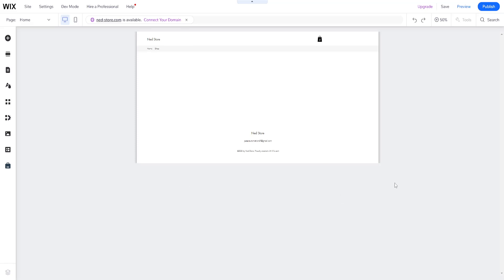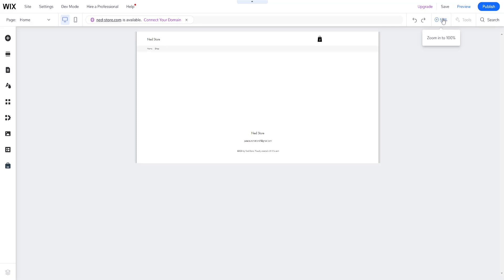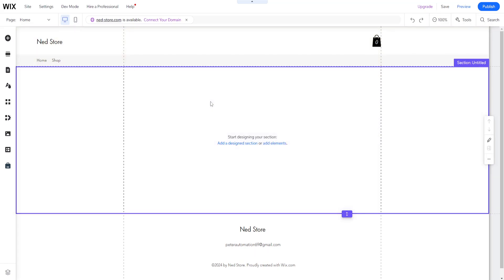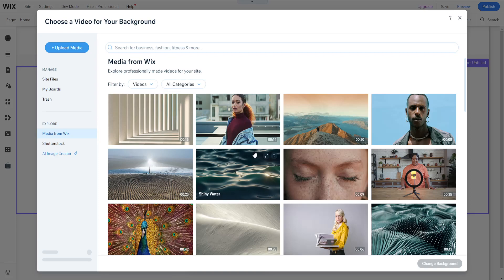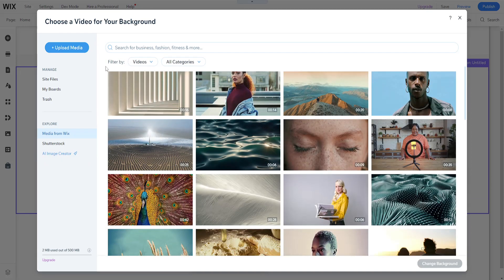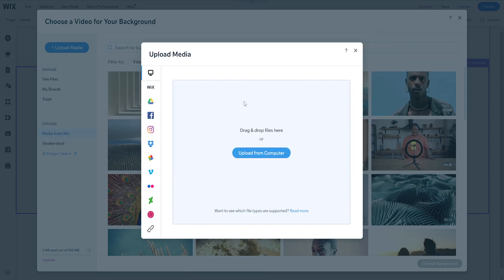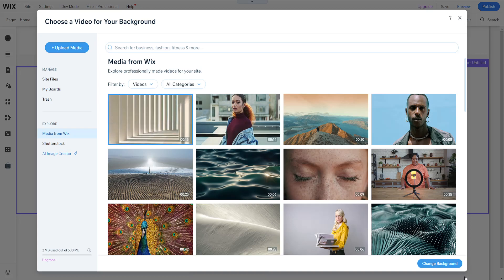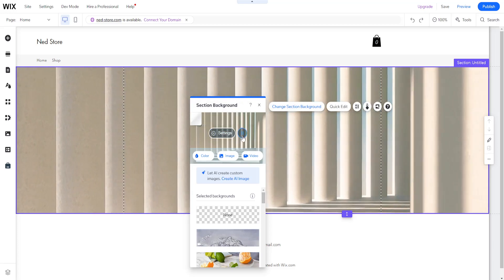How To Add Moving Background To Wix Website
In this video I show you how to add moving background to Wix website! If you want to add a professional flair to your website by making a video background then this is the tutorial for you.